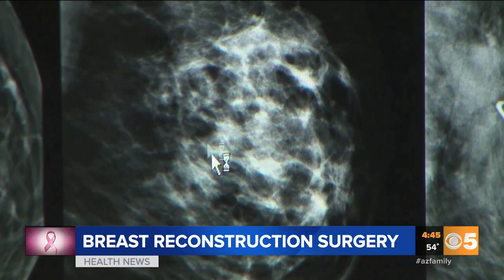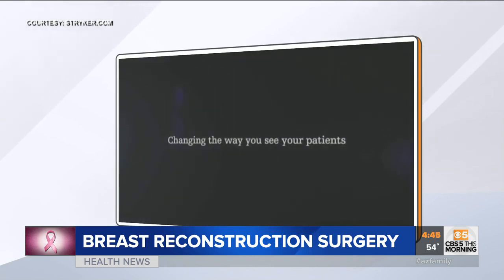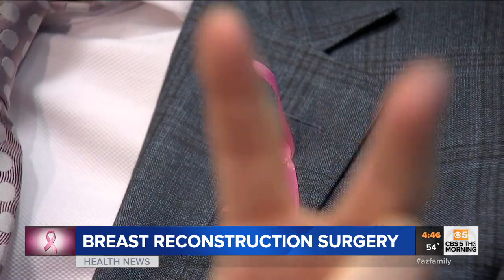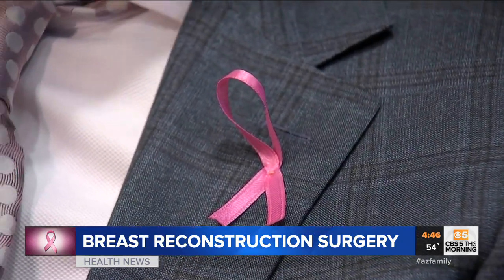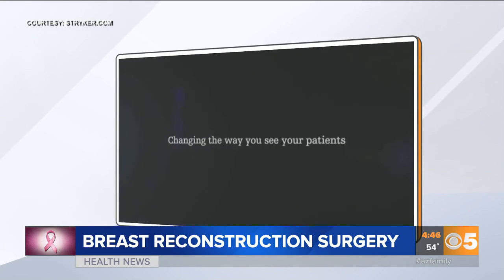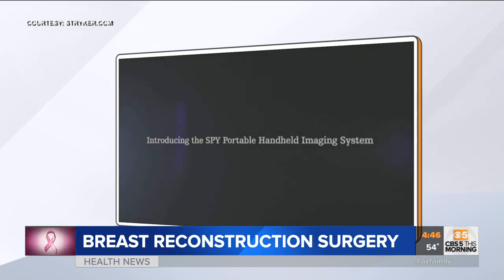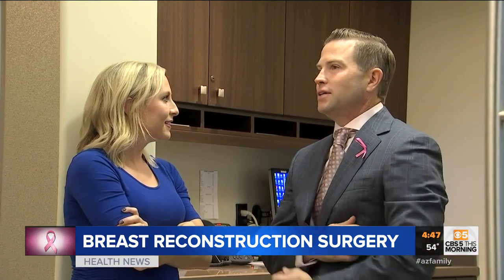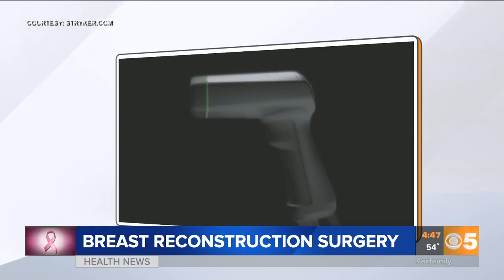VIDEO: New technology helping cure breast cancer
A local plastic surgeon is teaming with doctors in the operating room to make a woman's battle with breast cancer a little less difficult.